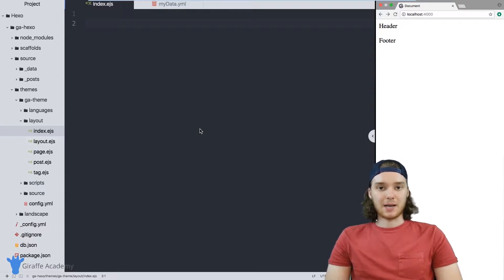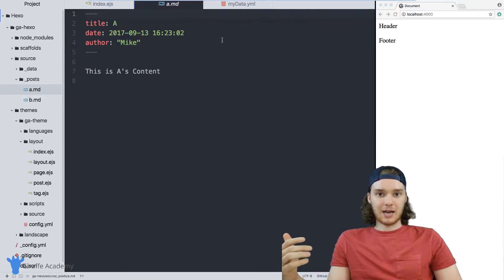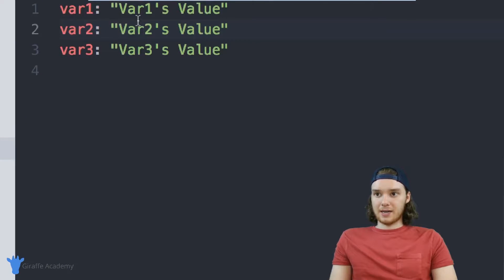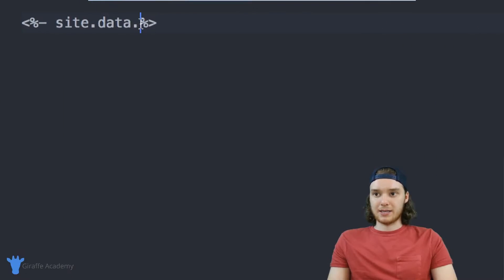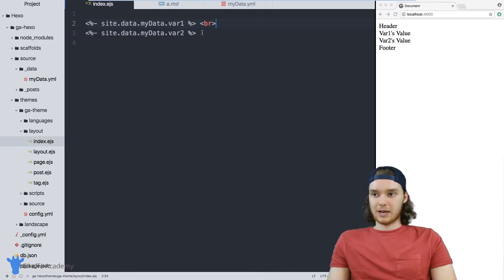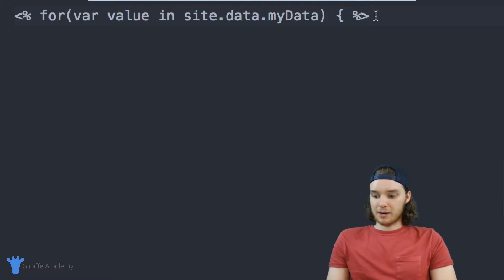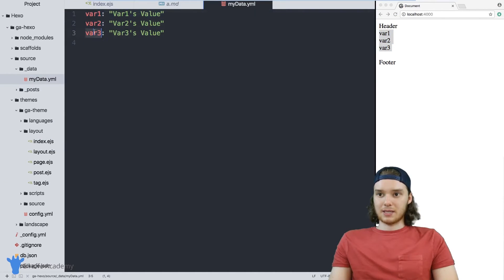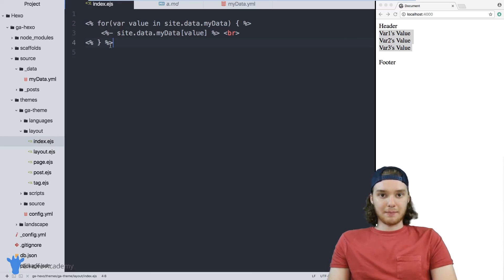Data Files | Hexo - Static Site Generator | Tutorial 18